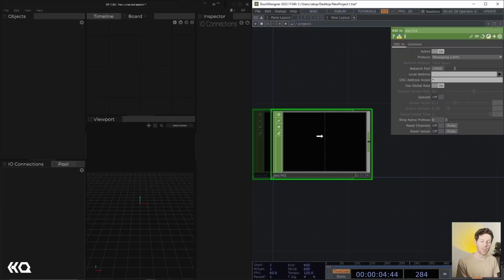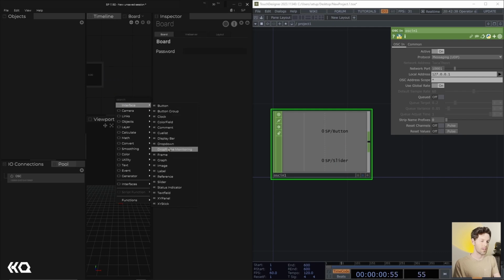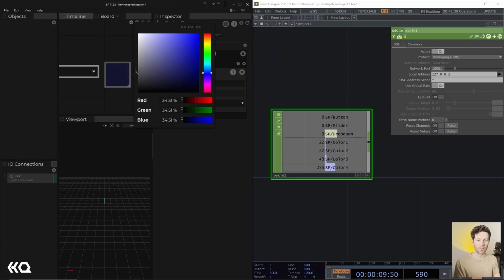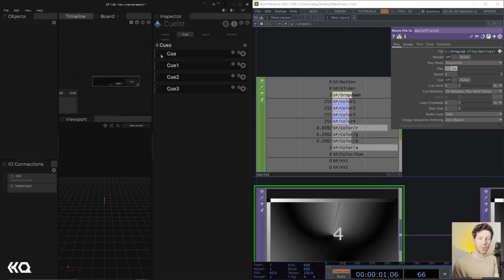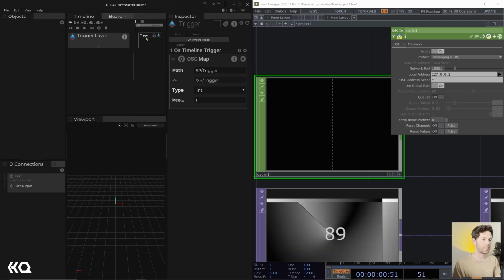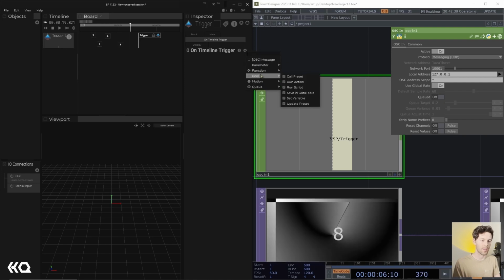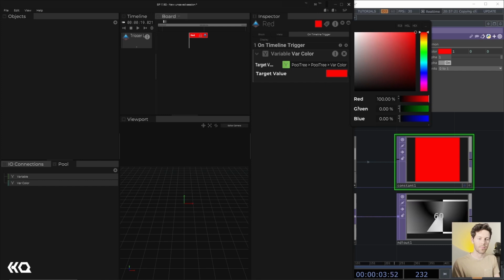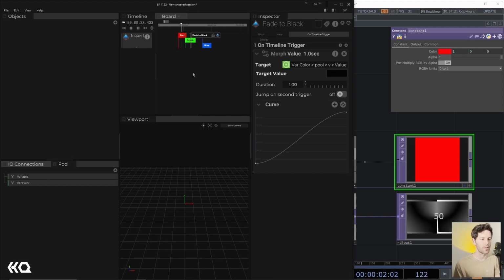Stage Precision SP & TouchDesigner Integration: UI + Timeline - TouchDesigner Tutorial 170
Every TouchDesigner developer wishes there was a more traditional timeline in TouchDesigner. This leads pros to lean on the strengths of apps that can integrate well with TouchDesigner and have these features, such as Stage Precision SP.

Ethan Alloway from Matterform Inc. joins us to demonstrate using Stage Precision SP as a controller and timeline for TouchDesigner. This gives you an easy way to sequence media on a visual timeline and create UI controls that can automatically be interacted with as a web GUI in Stage Precision SP, and have all that data flow seamlessly into TouchDesigner.